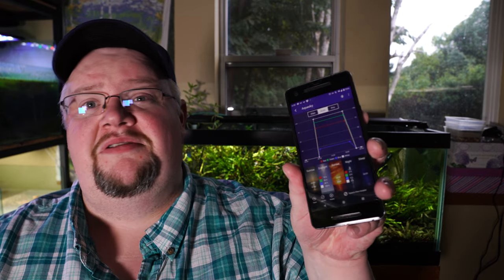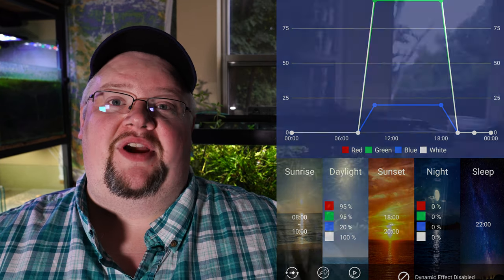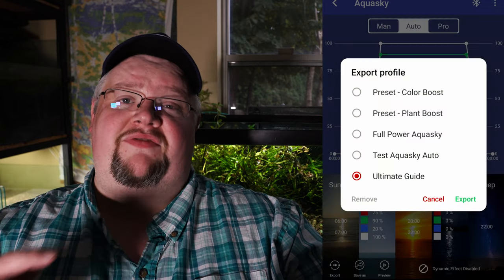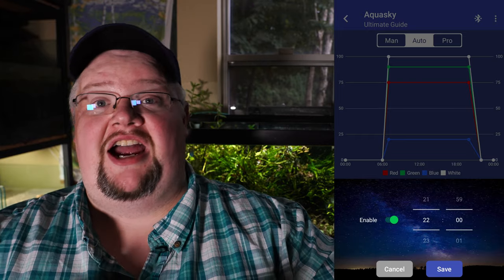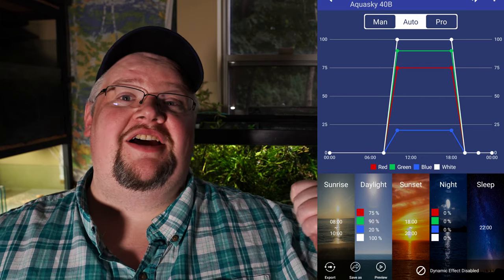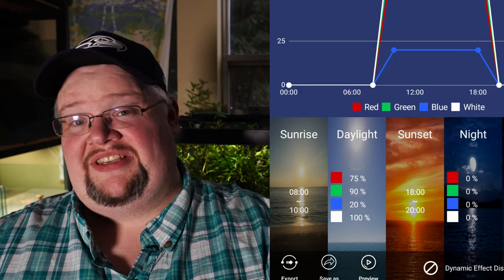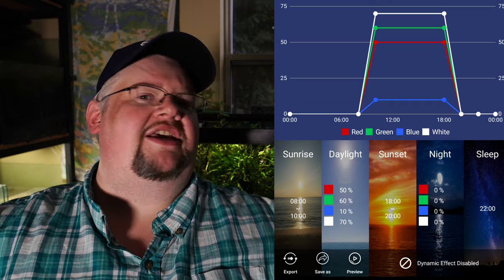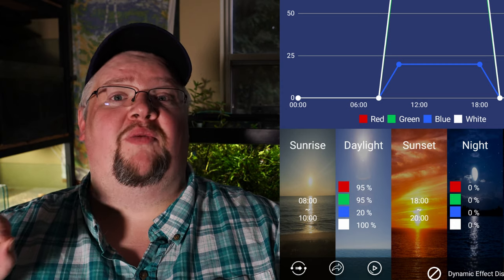Best Settings for Crypts, Java Fern, Anubias & More with the Aquasky - Fluval Ultimate Guide Part 2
Welcome back to the Ultimate Guide for the Fluval Aquasky 2.  In this episode, we'll dive into auto mode and teach you everything you need to know, my settings and where this light becomes a power house for growing plants - especially low demand plants!

(paid link)